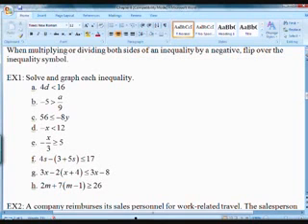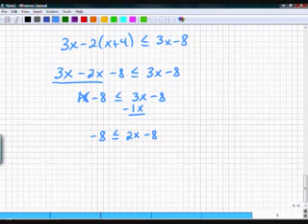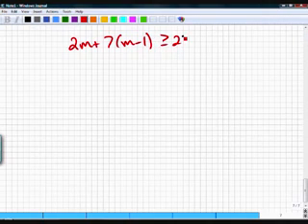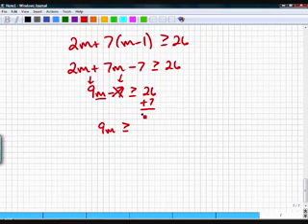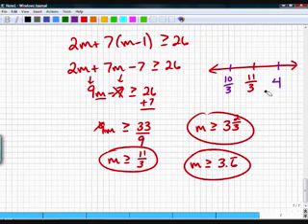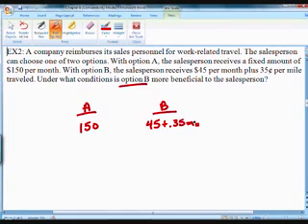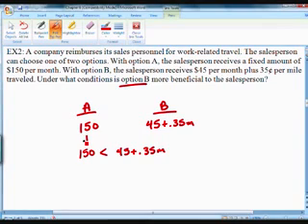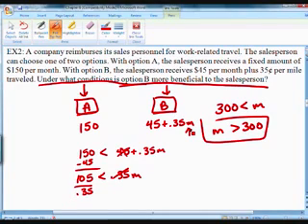Algebra One Section 6.2 Part 2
Inequalities and Absolute Value